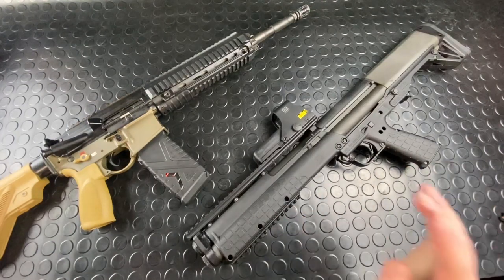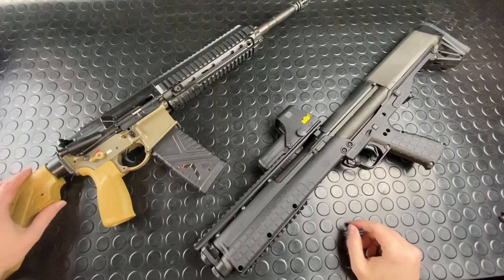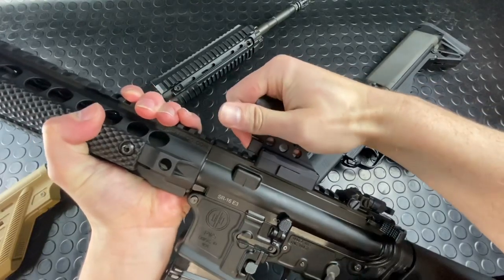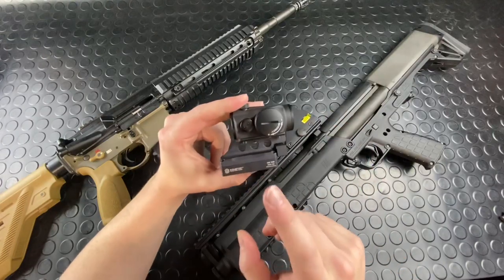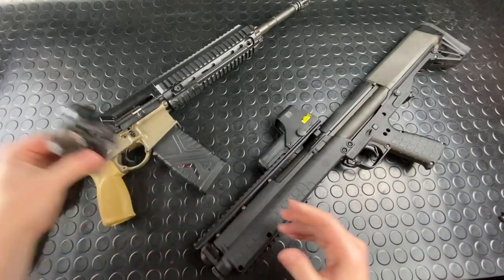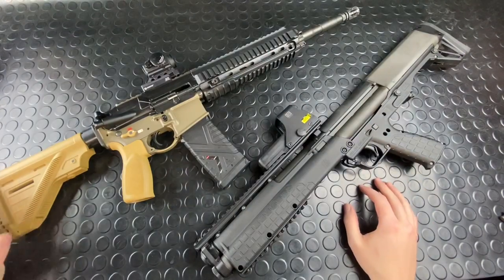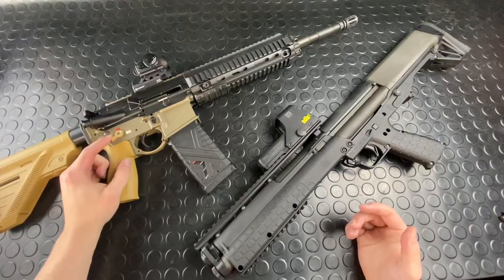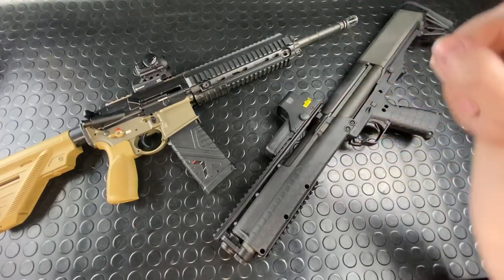KDG SideLok Aimpoint Mount Featuring Hk 416 | GunGear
Today's GunGear episode is featuring the SideLok Aimpoint Micro QD Mount by KDG (Kinetic Development Group), which is a super slick little unit that I use all the time.

Lots more coming. I would appreciate your subscription and support as I work to improve the level of content as the channel grows.

The Hk MR223A3 and PWS Mod 2 shown are "AR15" variants in Canada and classed as restricted firearms requiring a RPAL to possess. The Bonus Gun (Keltec KSG) is a non restricted pump action shotgun and requires a PAL to possess.